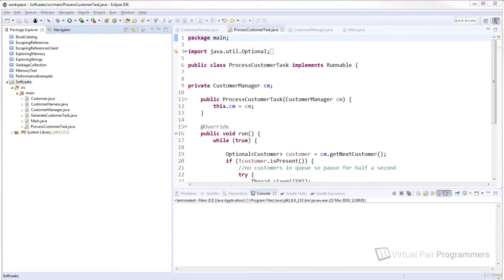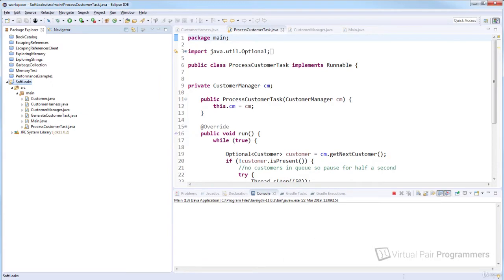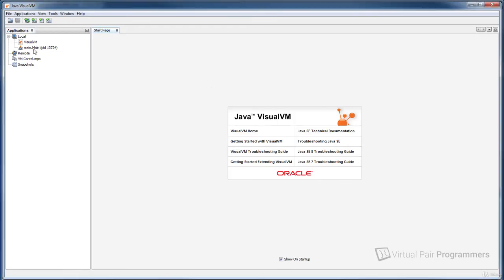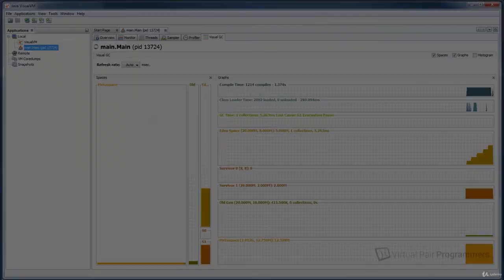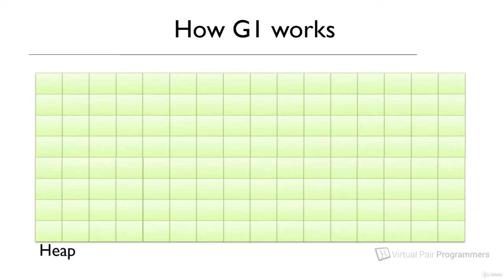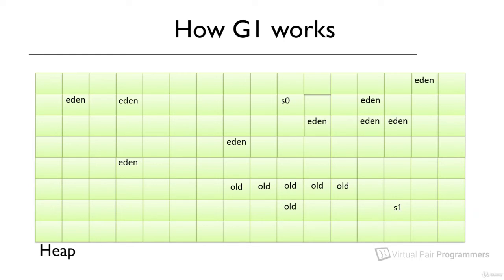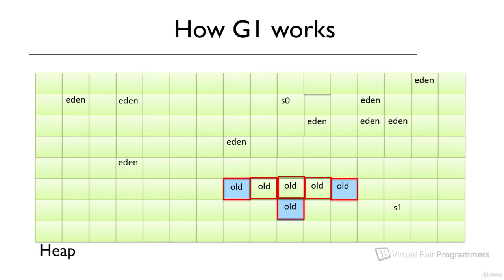53 The G1 garbage collector